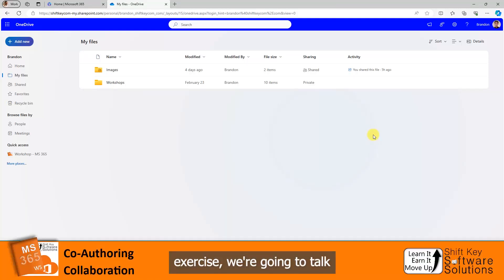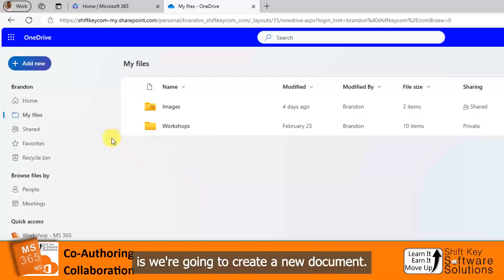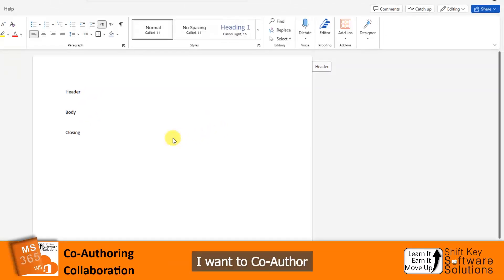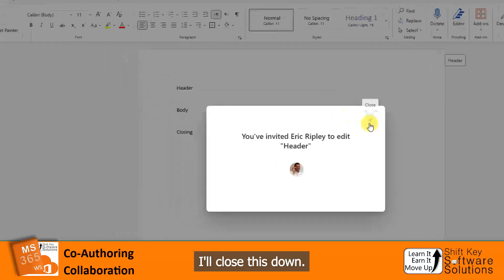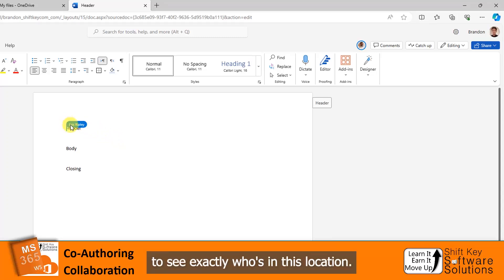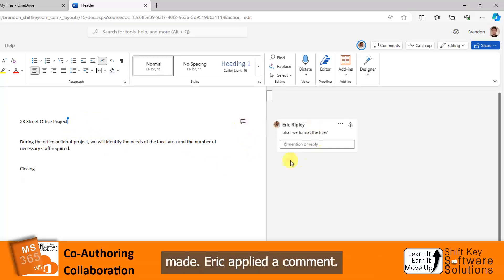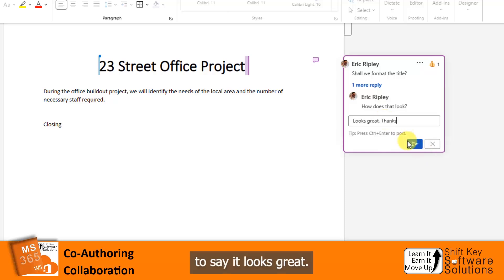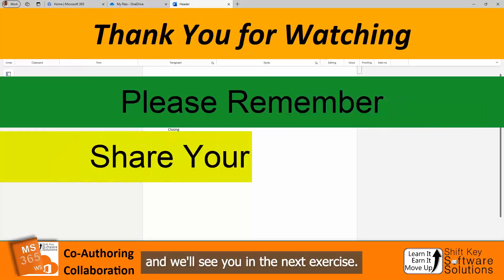Co Authoring Collaboration